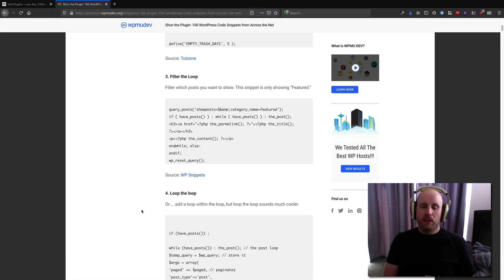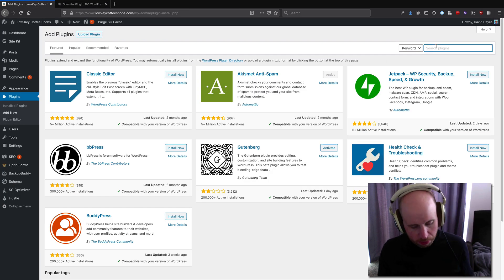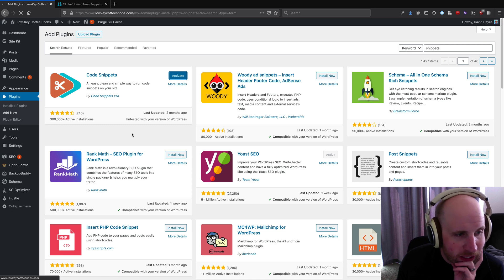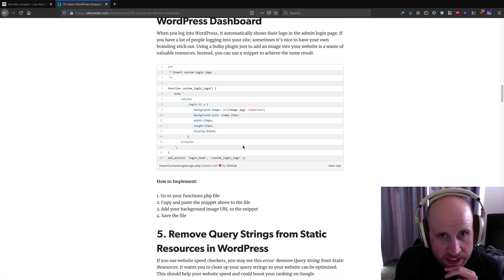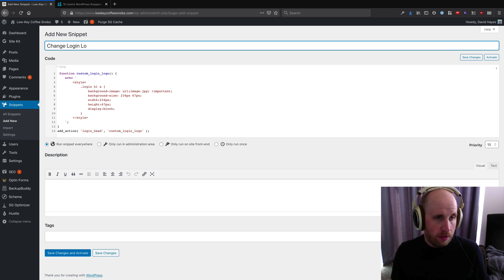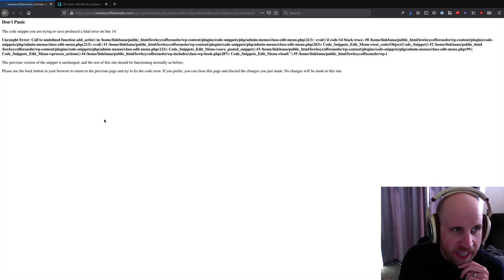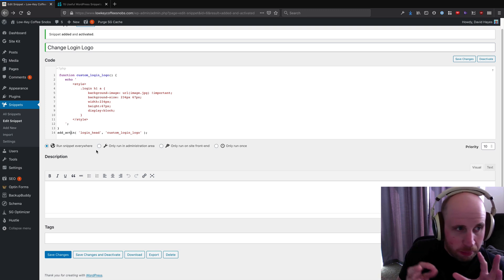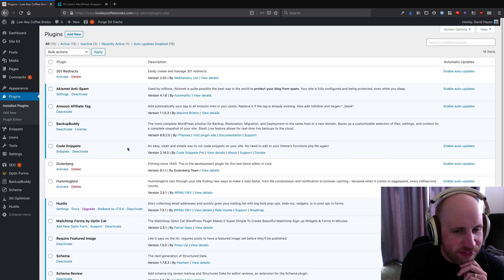Quickly run PHP with the Code Snippets plugin